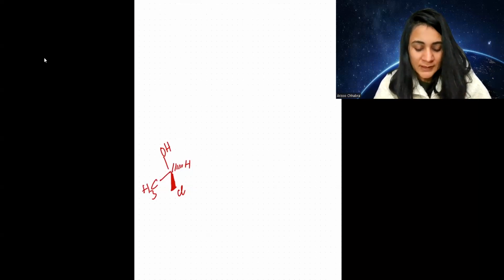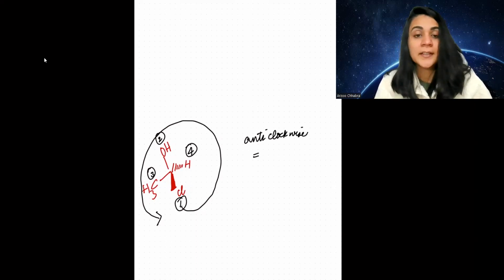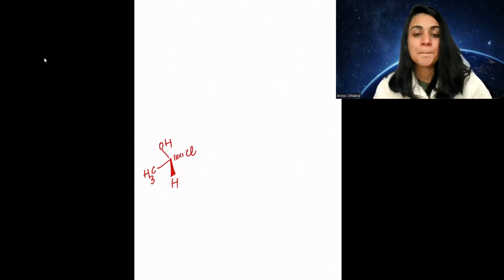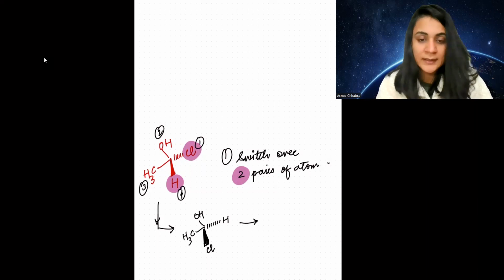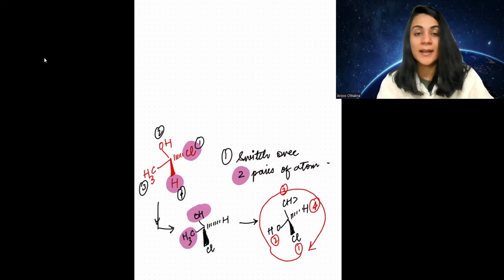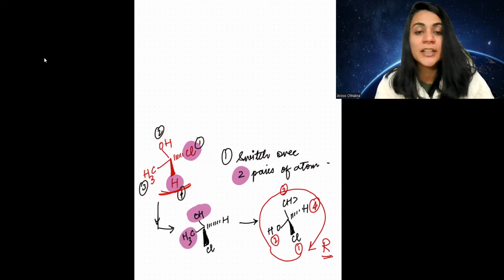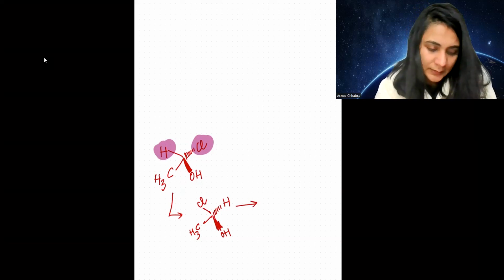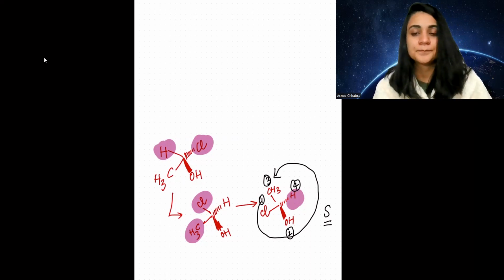Determining R and S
This video explains 3 examples to determine R and S stereochemistry of compounds.